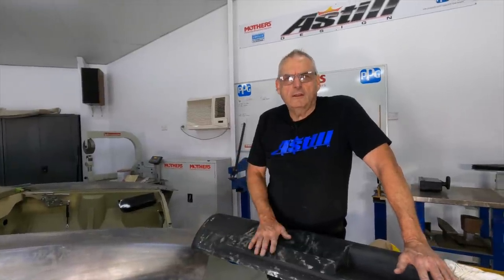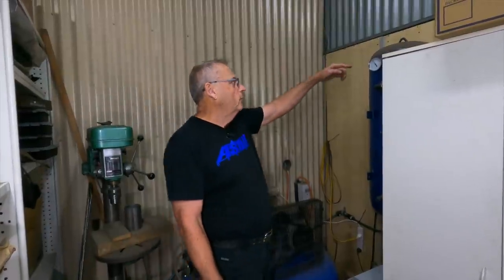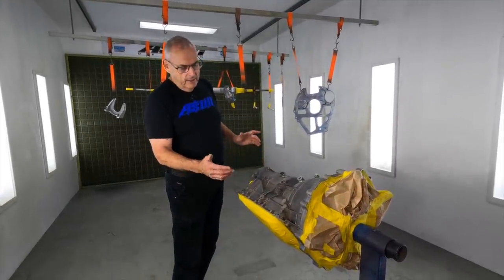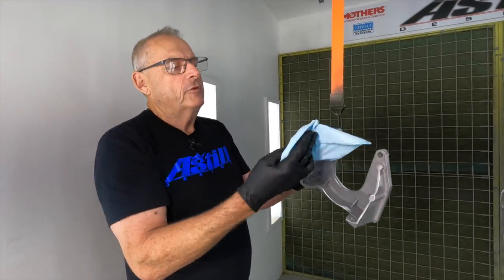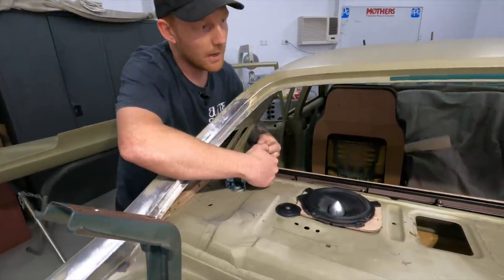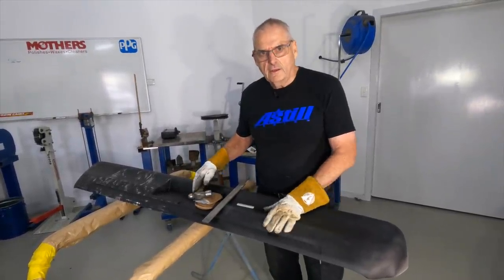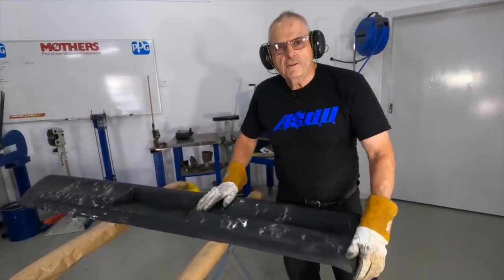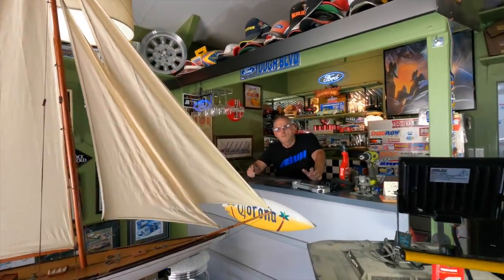Spray Painting & Panel Beating | Road To Summernats Top 60 #21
Welcome to the twenty first instalment of Road To Summernats Top 60 by Astill Design.

IN THIS EPISODE: Howard starts prepping and painting driveline parts for BOSS XC, the rear bumper gets the file and hammer treatment and Howard explains the spray booth air supply and dryer.

And in Astill Design EXTRA: Update on the clover in the lawn and starting to get the FPV Super Pursuit ready for Summernats 34.

Huge thanks to our supporters Mothers and PPG.